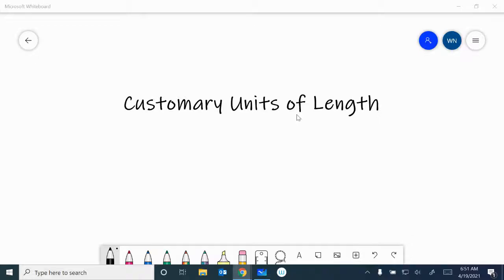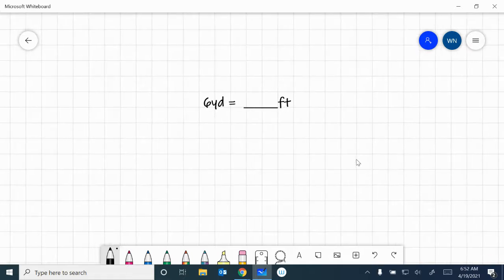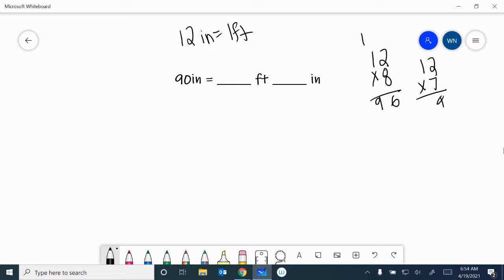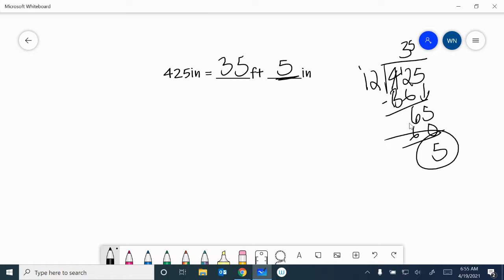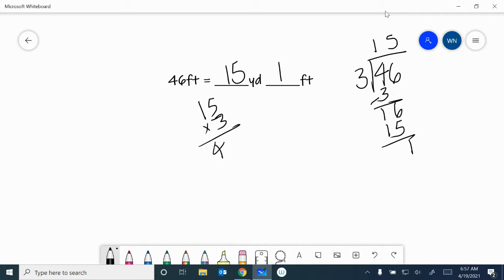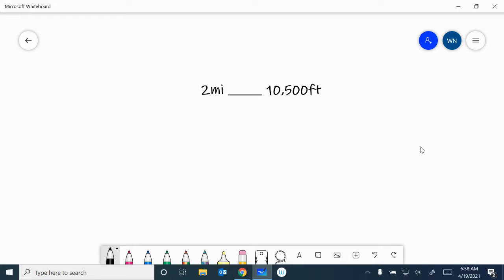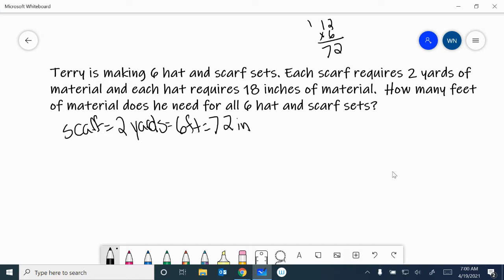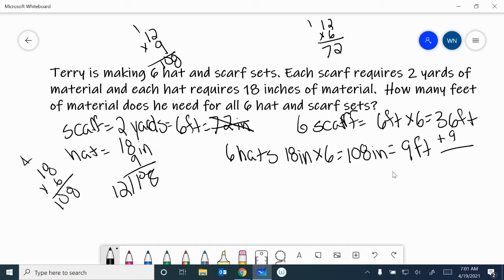Customary Units of Length